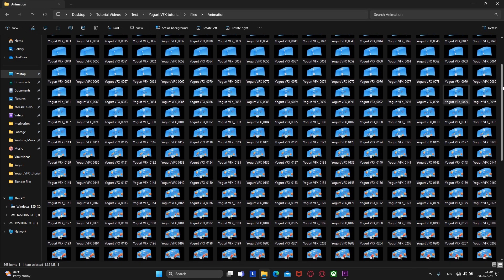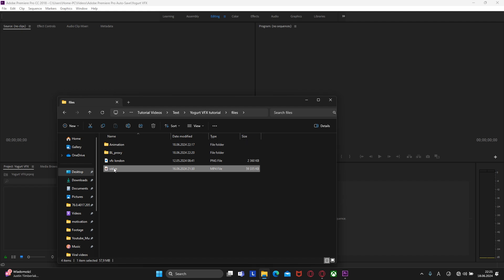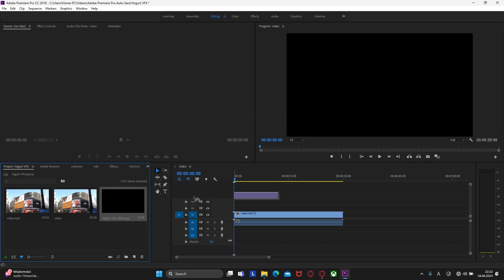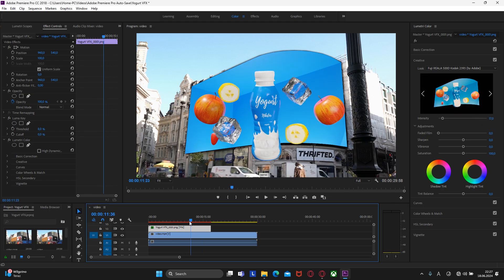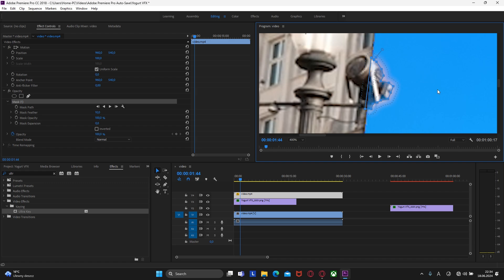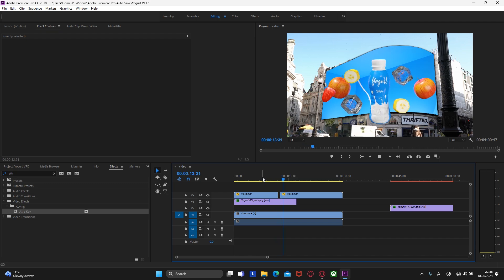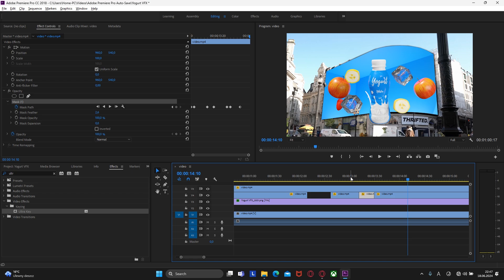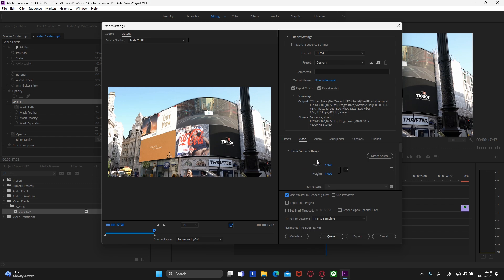Create Attractive VFX Animations Like a Pro (Post Processing)